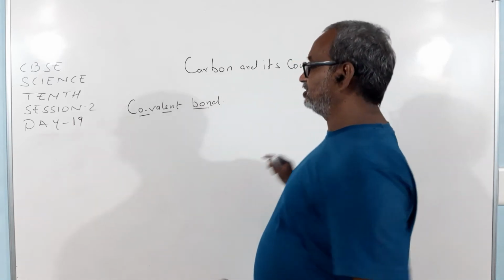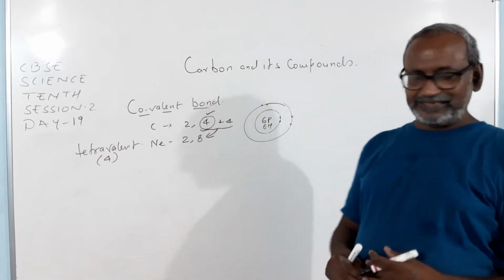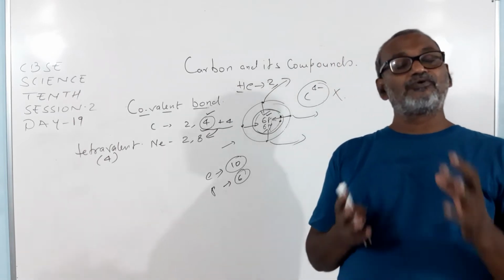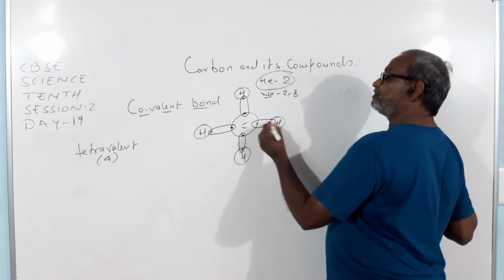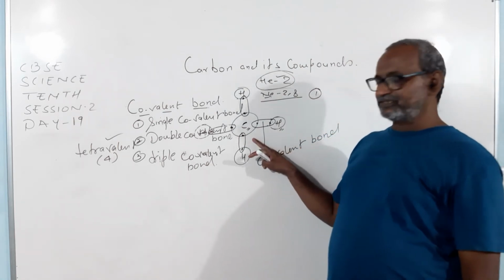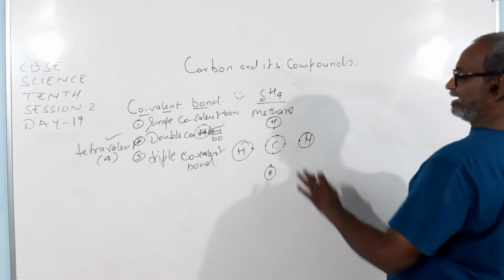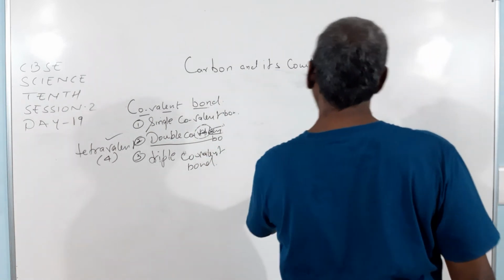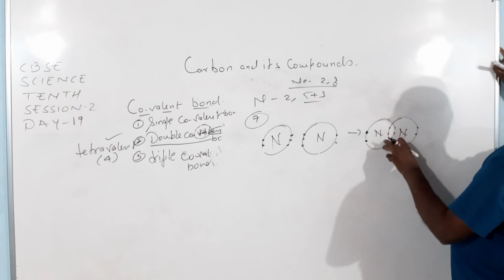Class 10th:Carbon and its Compounds:Concept of Covalent Bond